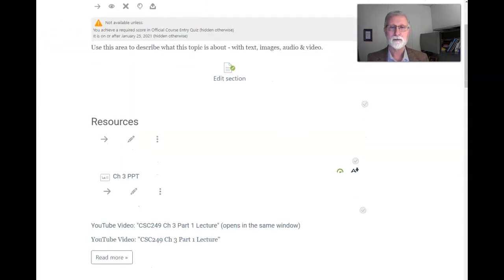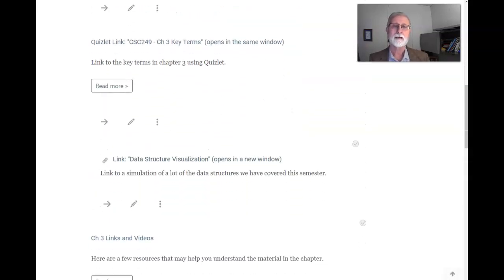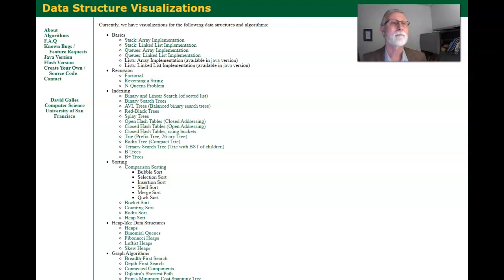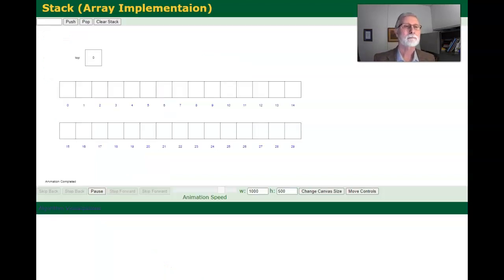SP21 CSC249 - Week 3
Waht to expect week 3 - the first week in stacks